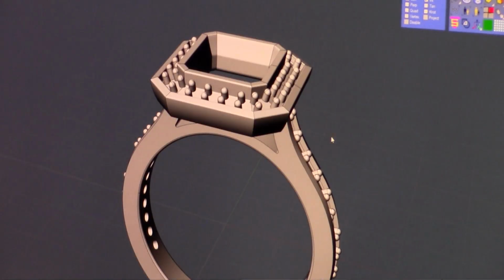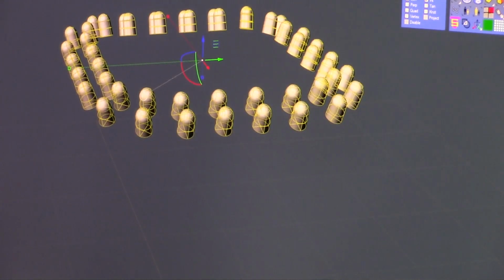Booleans vs Grouping - Episode 6, Perfect Your Trade series by Carrera Casting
Booleans vs  Grouping - Learn how to "Perfect Your Trade" from Carrera Casting experts. In this episode, Booleans vs. Grouping, Master Jeweler and Carrera CAD/CAM Director Tom Manos teams up with Greg Falkner, Carrera's Product Development Manager on a) how to transform separate parts into water tight solids (Boolean) and b) moving multiple parts together through “Grouping” for a successful casting process.
Take Aways – Booleans vs. Grouping
• Boolean transforms separate parts into one water tight solid

• Grouping is moving multiple parts together

• Check stones, positions and prongs to make sure pieces are “glued” all together

• Best Practices: Ungroup everything before you Boolean

Future Managing Your 3D Files episodes will cover: CAD Design and CAD File Management techniques.
Master Jeweler and Carrera CAD/CAM Director Tom Manos and Greg Falkner, Carrera's Product Development Manager, share their real-world knowledge and expertise in the areas of custom jewelry design, manufacturing and technology. Even better, this comprehensive series is free!